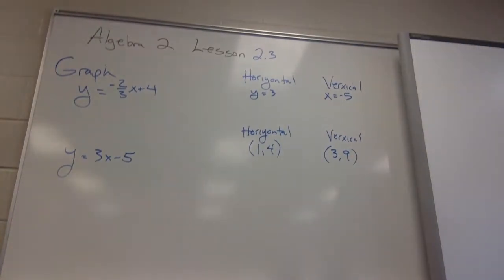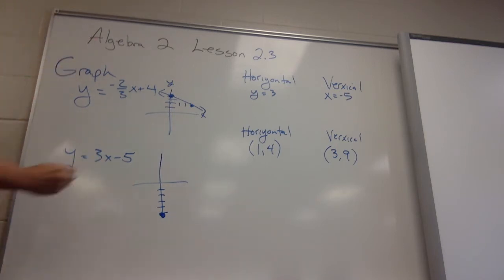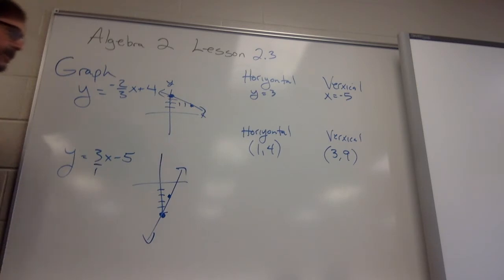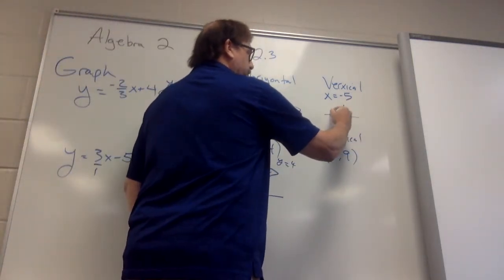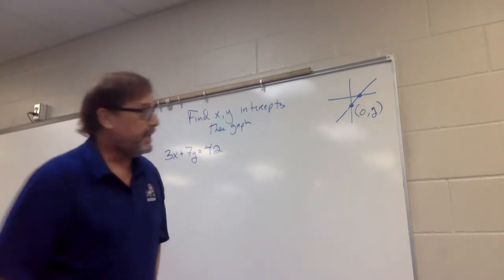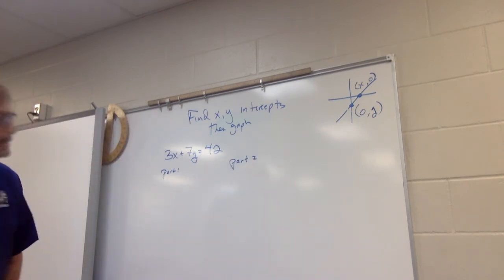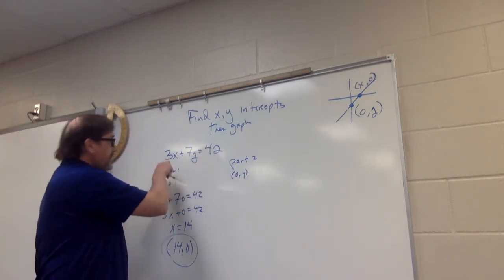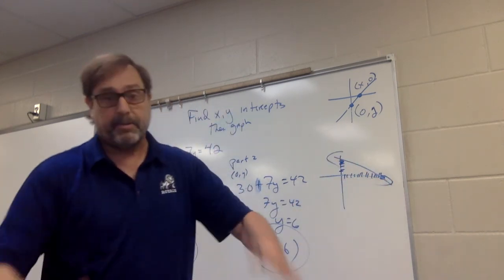Alg 2 Sec 2 3 video lecture